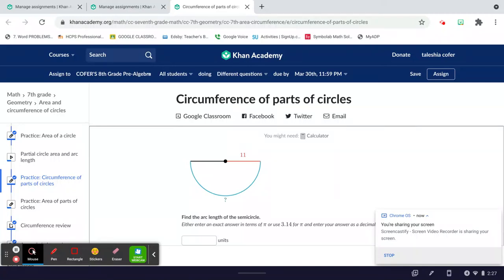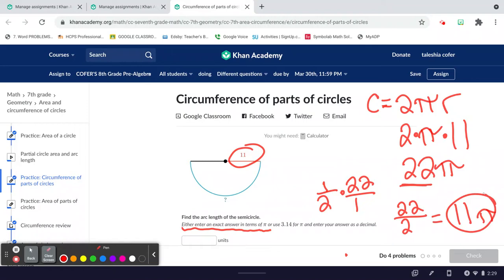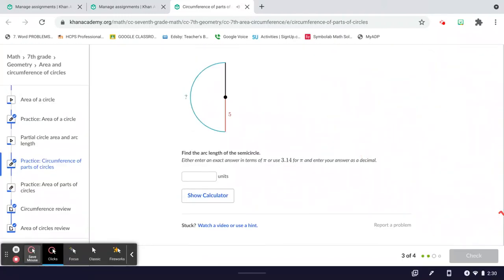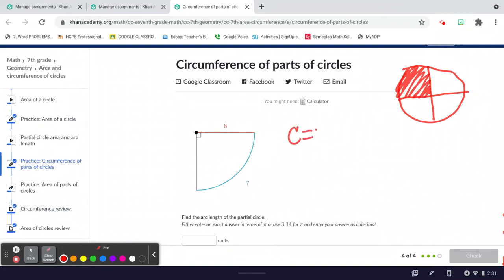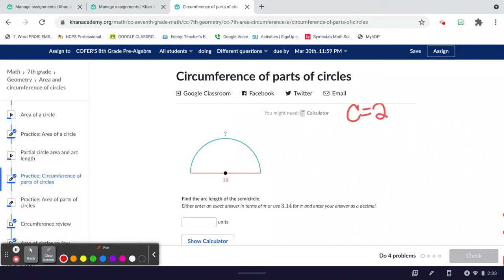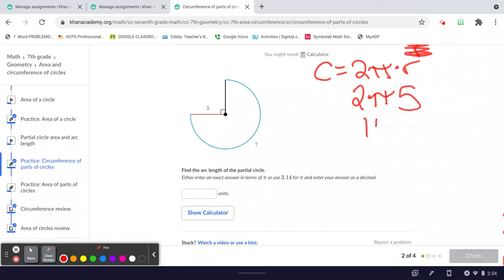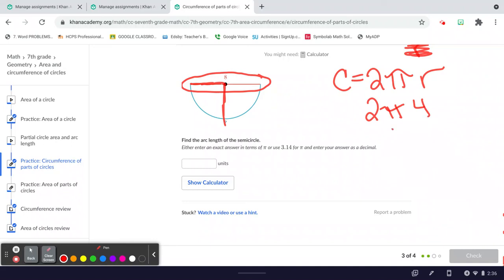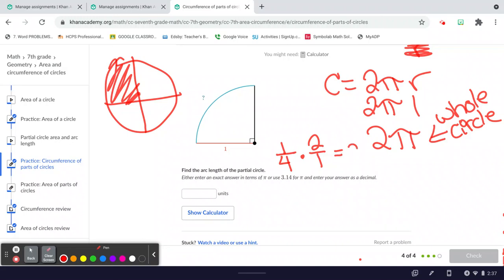Circumference of Parts of Circles